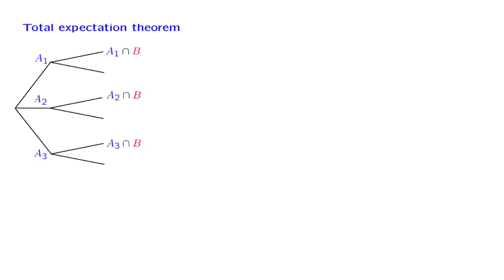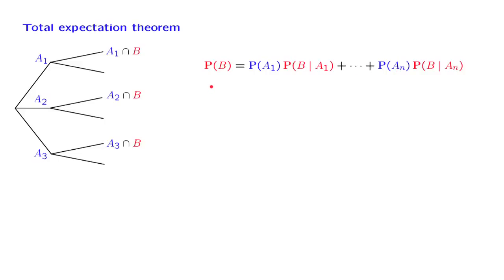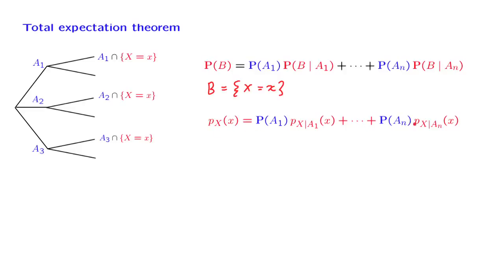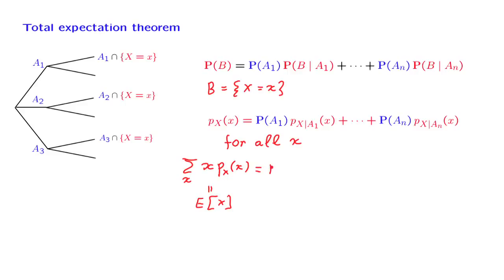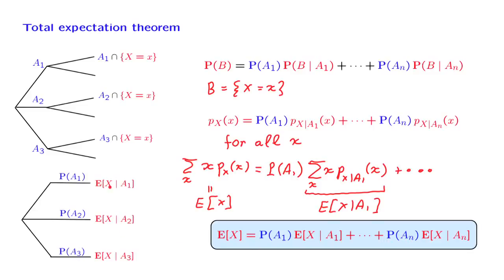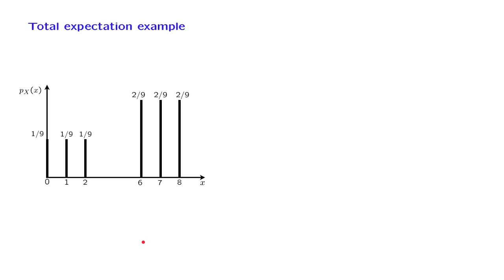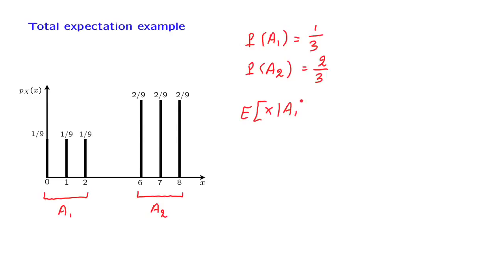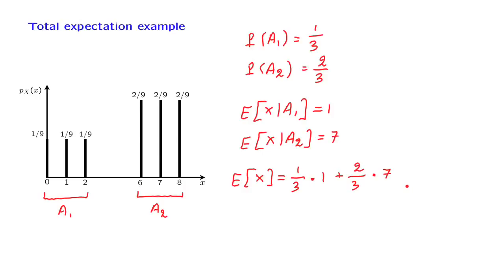L06.5 Total Expectation Theorem